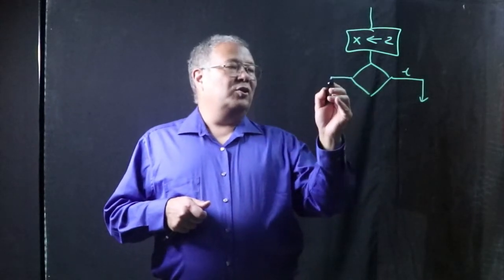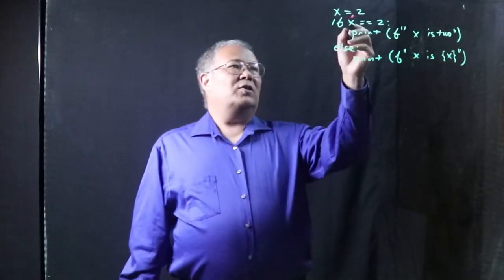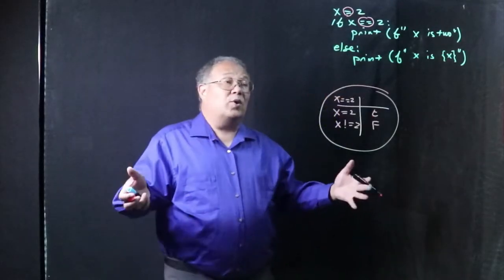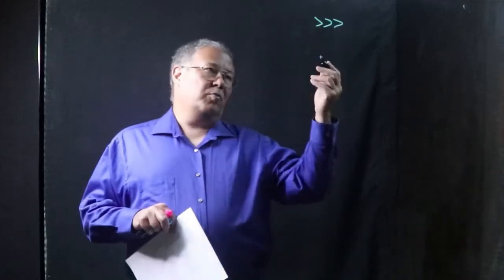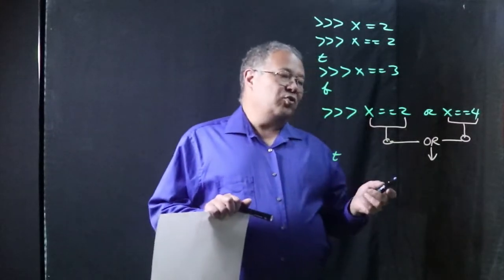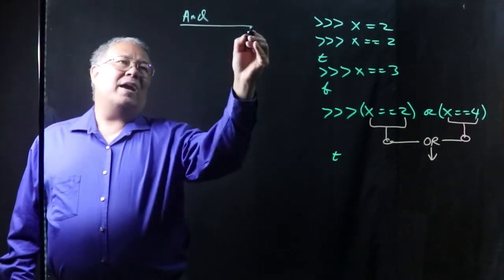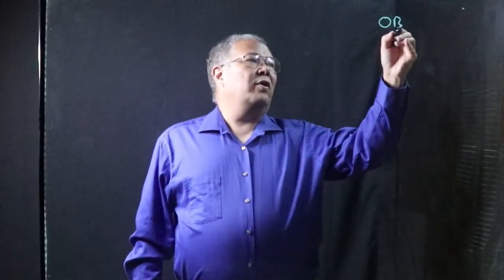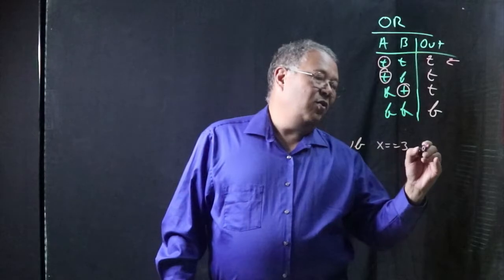1015 L 07 If pt1